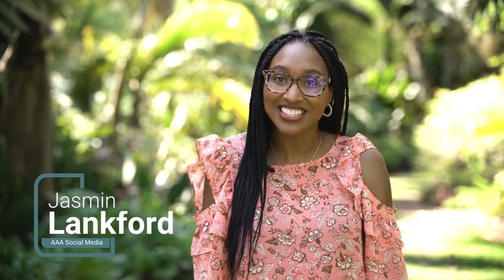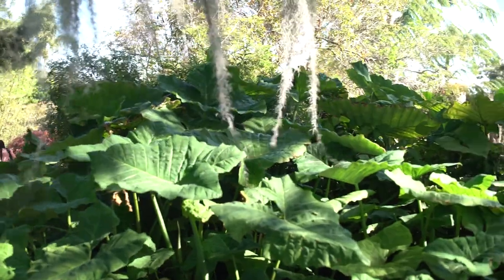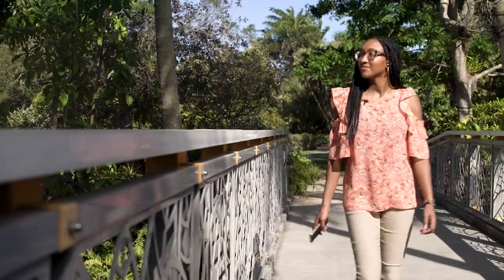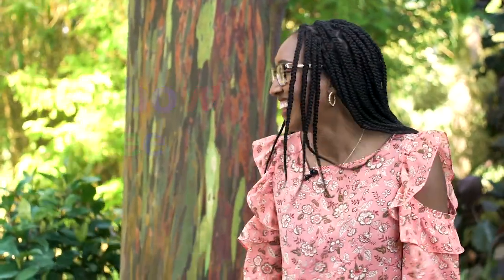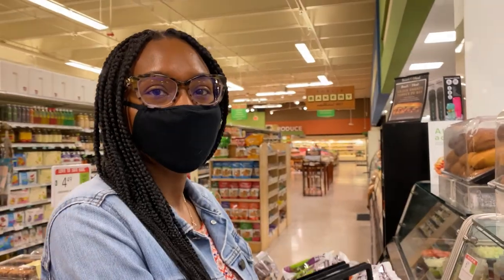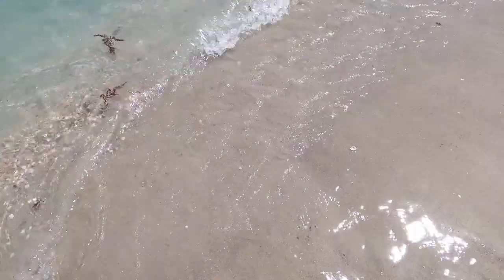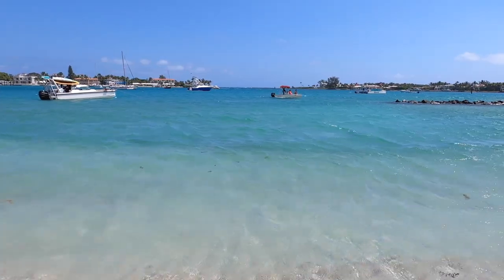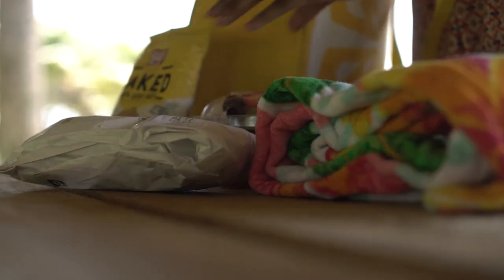Visit Florida: Discover Mounts Botanical Garden & Peanut Island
Come along as AAA Social Media Marketing Specialist Jasmine Lankford explores the Palm Beaches while wandering around the beautiful scenery at Mounts Botanical Garden and having a beach day on Peanut Island.